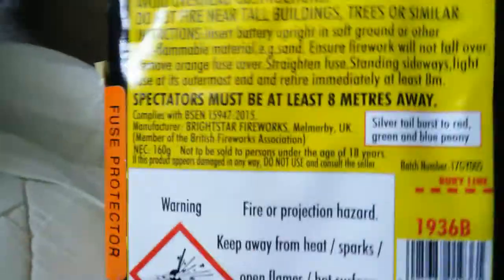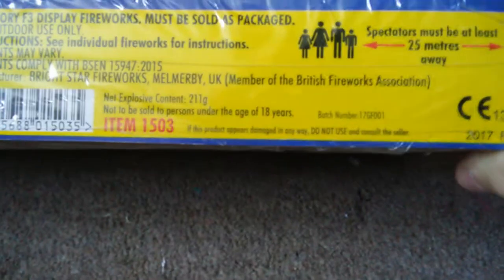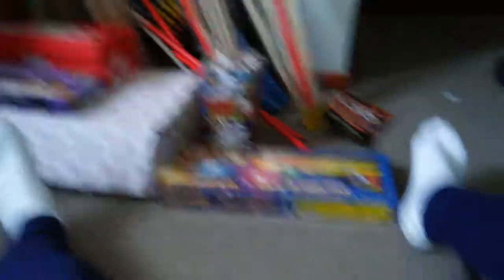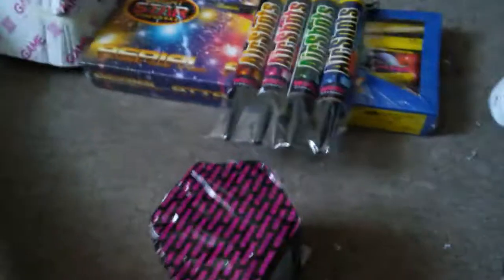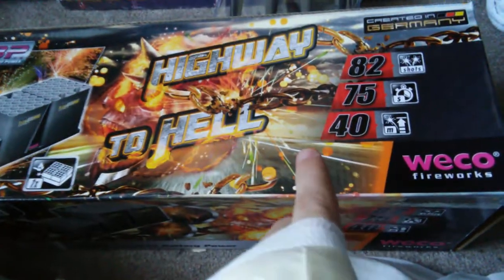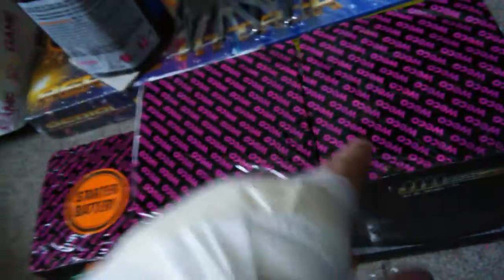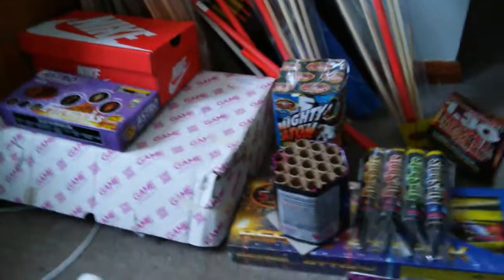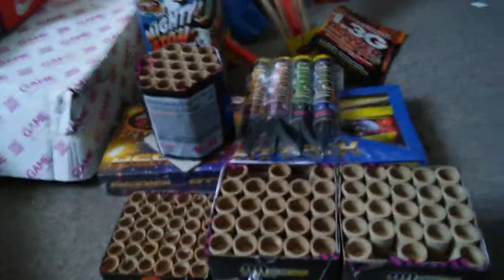FIREWORKS STASH 2017 (PART 5)